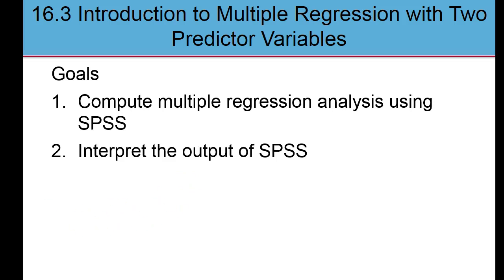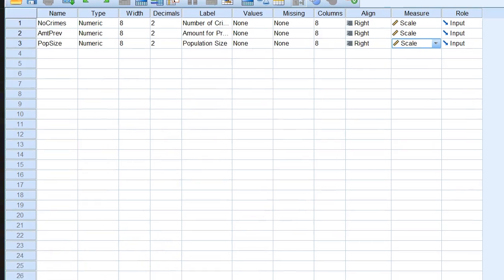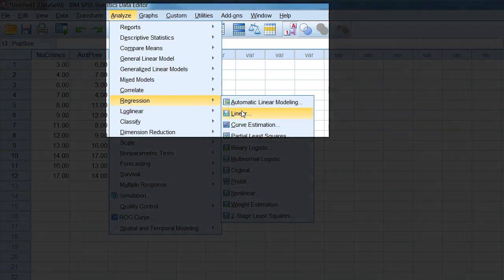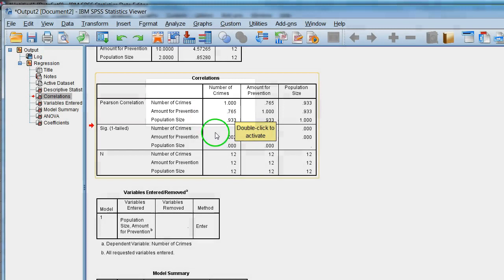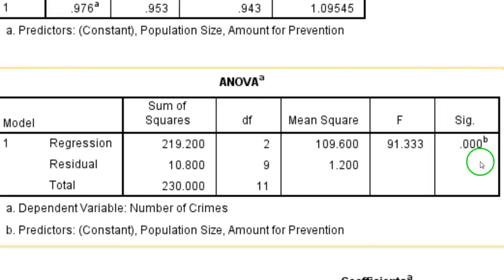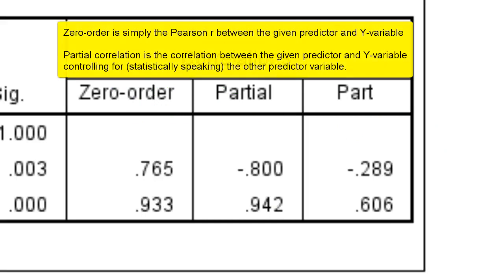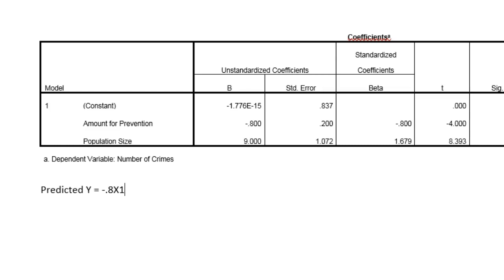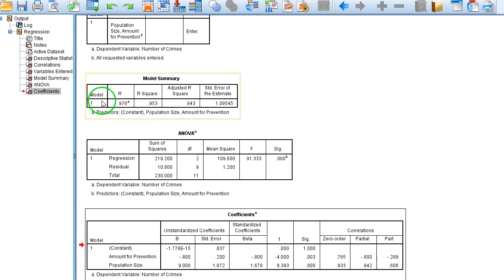Chapter 16: Part 3